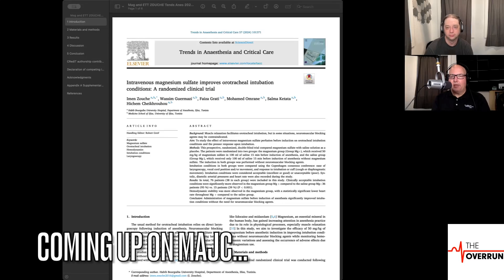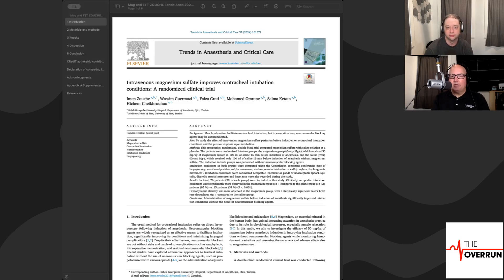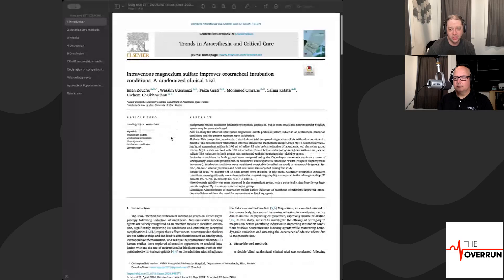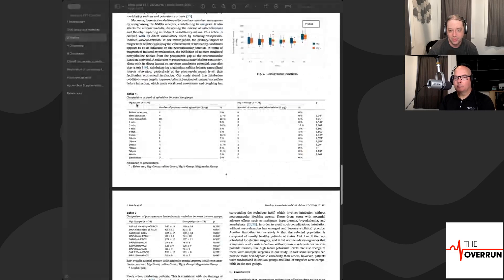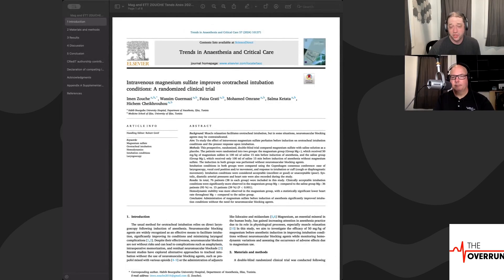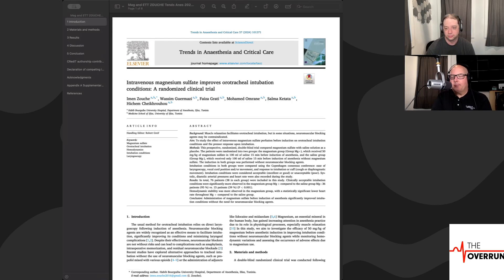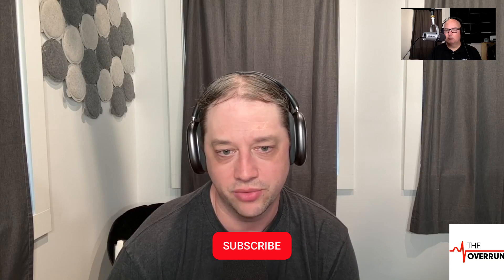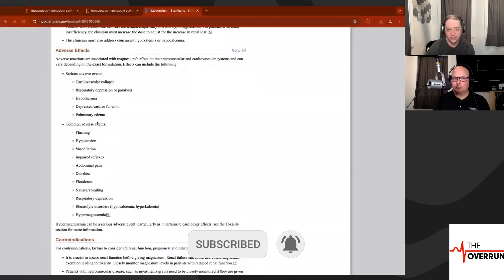Magnesium for Intubation? | MAJC 8 July 2024 | The Overrun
Summary

The conversation discusses the potential use of magnesium as a pre-medication for intubation. The study mentioned in the conversation found that pre-treatment with magnesium resulted in better intubating conditions and improved laryngoscopy. The conversation explores the idea that magnesium could be used as an alternative to paralytics in certain cases, particularly for patients who are on the borderline of intubation. The conversation emphasizes the need for further research in the pre-hospital setting and highlights the potential benefits and minimal downsides of using magnesium as a pre-medication.

magnesium, pre-medication, intubation, paralytics, vasodilation, bronchodilatory effect

Takeaways

Pre-treatment with magnesium may improve intubating conditions and laryngoscopy
Magnesium could be used as an alternative to paralytics in certain cases
Further research is needed in the pre-hospital setting
Magnesium has minimal downsides and potential benefits
Collaboration among healthcare professionals is important for successful patient care

Sound Bites

"Giving magnesium and making it work as a calcium channel blocker will  relax the vessels"
"We saw some fentanyl derivatives given in this case, but we didn't see your classic RSI type medications"
"The intubating conditions were very good after giving magnesium as opposed to the control group"

Chapters

00:00 The Potential Use of Magnesium as a Calcium Channel Blocker
01:03 The Effects of Magnesium on Intubating Conditions
03:35 The Bronchodilatory Effect of Magnesium
05:05 The Minimal Downsides and Potential Benefits of Magnesium
07:23 The Need for Further Research in the Pre-Hospital Setting
10:18 Collaboration Among Healthcare Professionals for Successful Patient Care

1.Zouche I, Guermazi W, Grati F, Omrane M, Ketata S, Cheikhrouhou H. Intravenous magnesium sulfate improves orotracheal intubation conditions: A randomized clinical trial [Internet]. Trends in Anesthesia and Critical Care. Elsevier; 2024 [cited 2024 Jun 24].

Overrunproductions.com
TT: TheOverrun